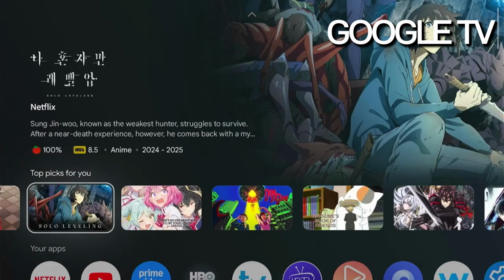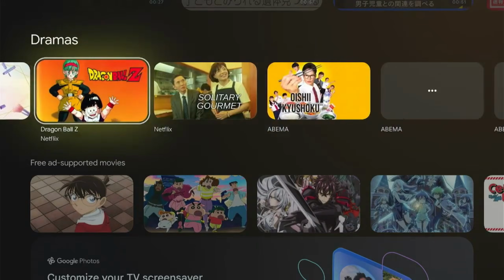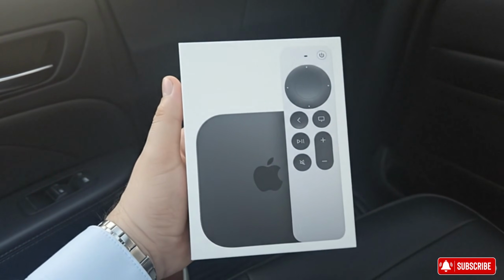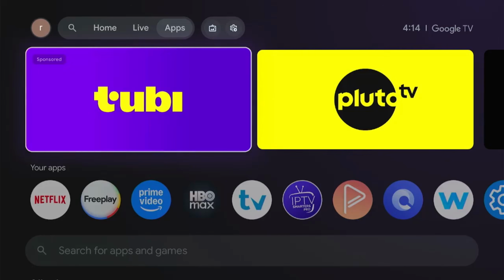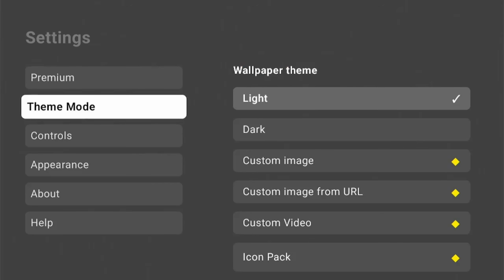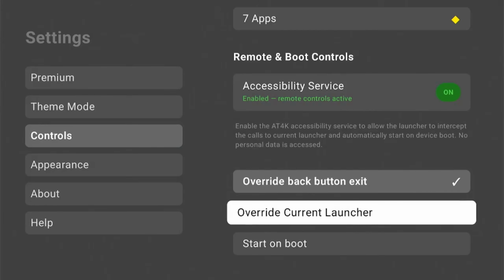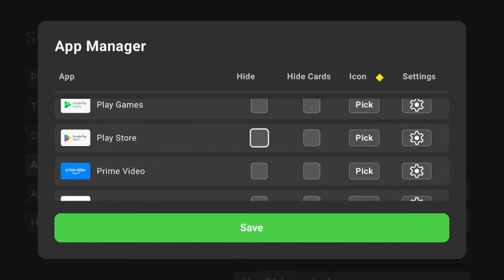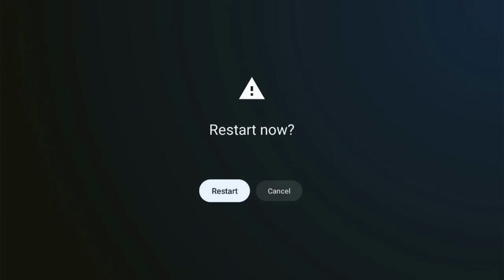How to Convert Your Google TV to Apple TV at No Cost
In 2026, Google TV is more loaded with "Sponsored" ads and unwanted recommendations than ever before. But you don't need to drop $200 on an Apple TV 4K to get a premium, minimalist experience. In today's video, I’m showing you how to completely transform your cheap Google TV or Android TV device into a clean, ad-free masterpiece using the AT 4K Launcher.

We’ll strip away the bloatware, hide the apps you don't use, and set up a custom interface that stays out of your way. The best part? It’s 100% free, takes less than 5 minutes, and requires zero technical skills.

What you’ll learn in this video:
✅ How to install and set up the AT 4K Launcher.
✅ How to bypass the standard Google TV "ad-heavy" home screen.
✅ How to make the custom launcher your permanent default.
✅ Pro tips for hiding bloatware and organizing your favorite apps.

Timestamps:
00:00 - The Problem with Google TV in 2026
01:44 - Meet the AT 4K Launcher
02:11 - Step-by-Step Setup & Permissions
02:36 - Making it your Default Launcher (The Secret!)
03:13 - Customizing your Layout & Hiding Bloatware
03:48 - The Final Result: Before vs. After

If this helps you take back control of your TV, please Subscribe for more tech tips, Like the video, and tell me in the comments: Which app are you putting in your top row first?

✅The Only Best Downloader Code (200+ Apps) : 730116